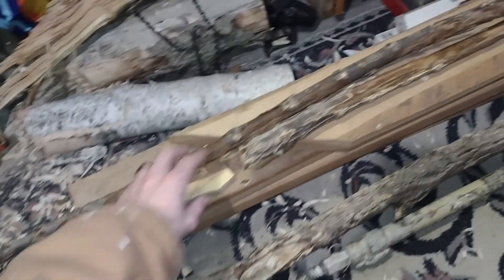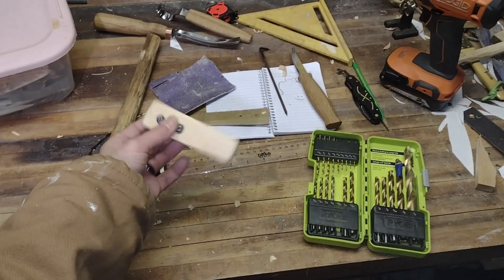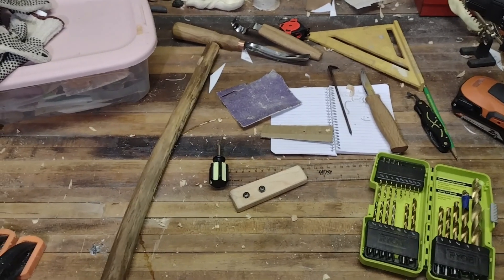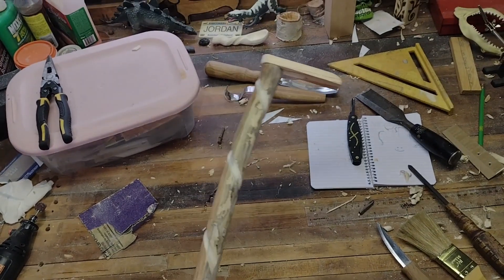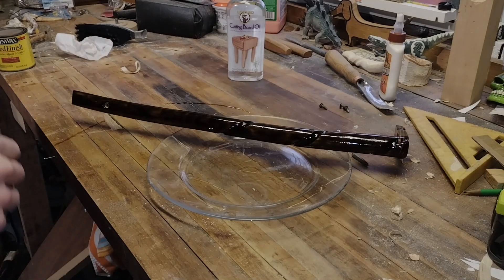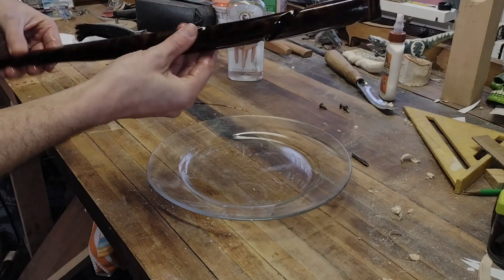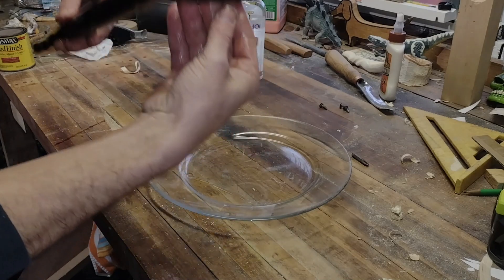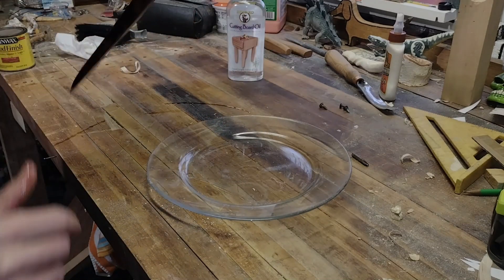(How to) Handmade wooden handle for old refrigerator door.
A quick video of the process of making a custom handmade fridge handle out of wood.
Used my new Beaver Craft wood carving kit for most of the shaping. The only power tool used was a rotary tool for sanding the spiral to save time.